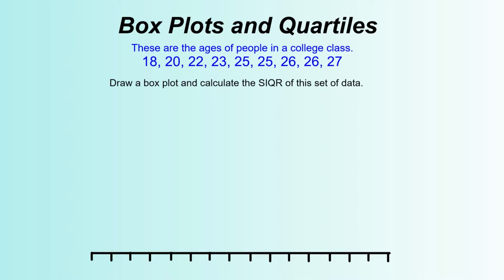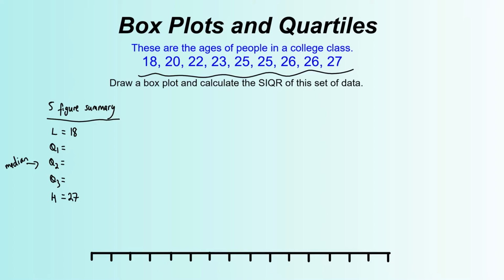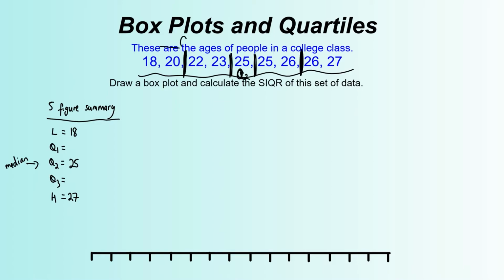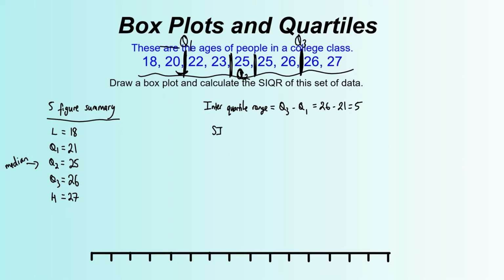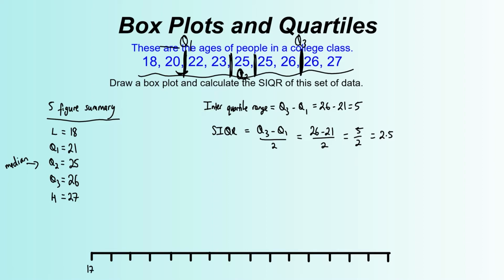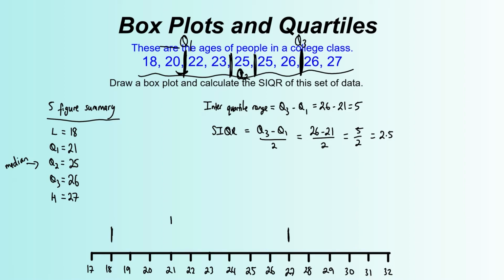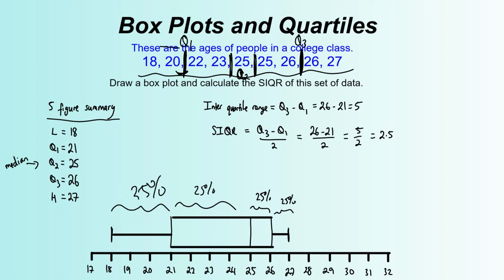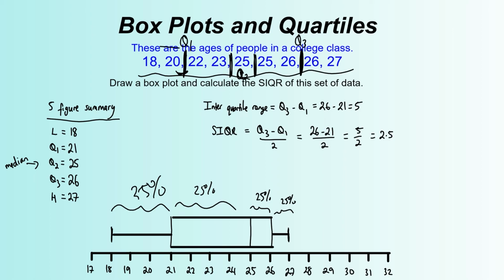Quartiles and Box Plots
A video guide on how to calculate quartiles, inter quartile range and draw a box plot.